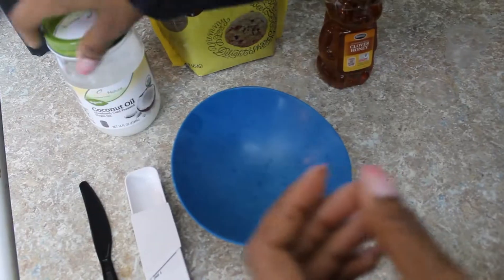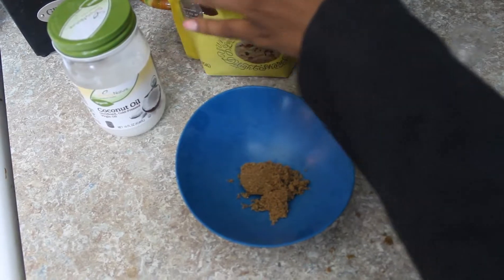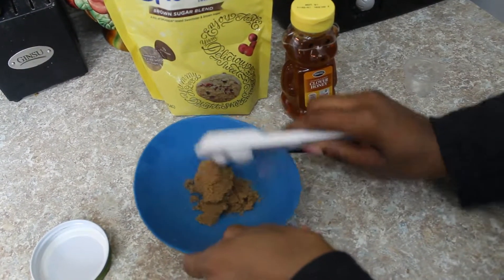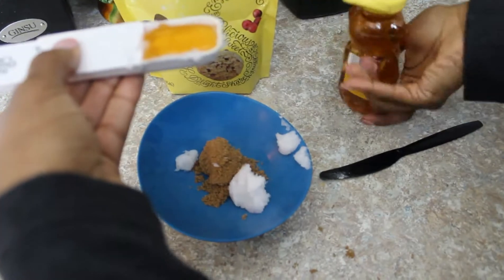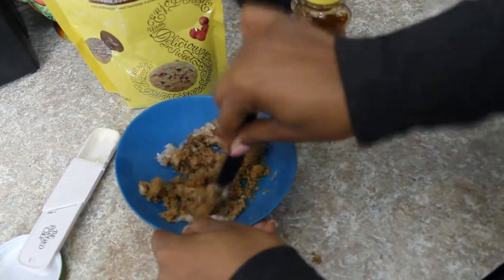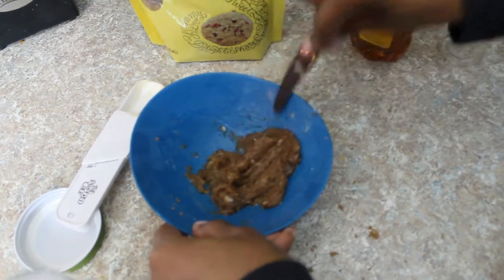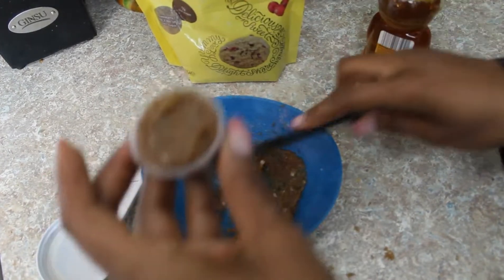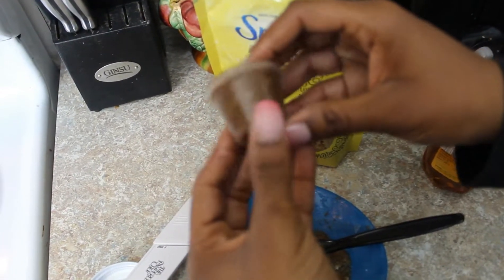DIY Lipscrub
Hey guys for this DIY lip scrub I used 1 tbsp coconut oil, 1 tbsp honey and 2 tbsp of brown sugar.
Hope you all enjoy the vid!